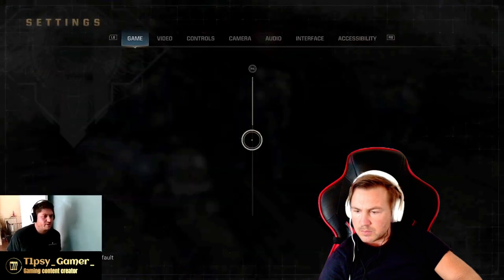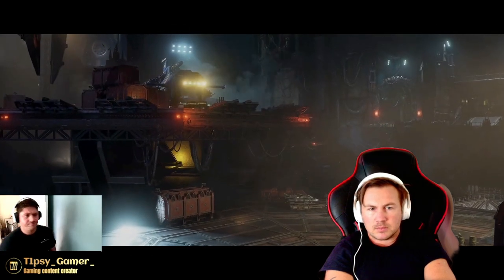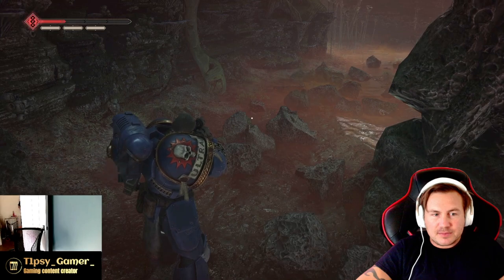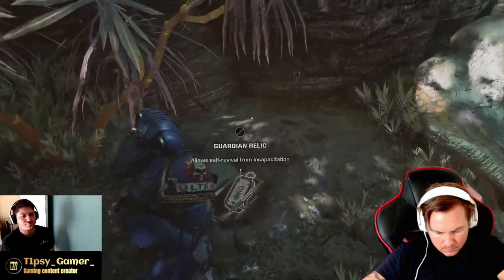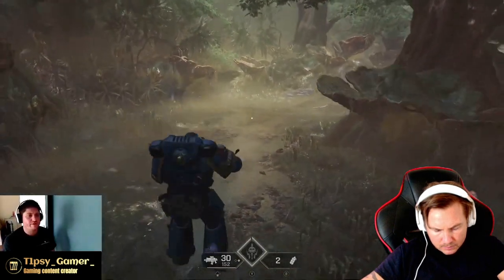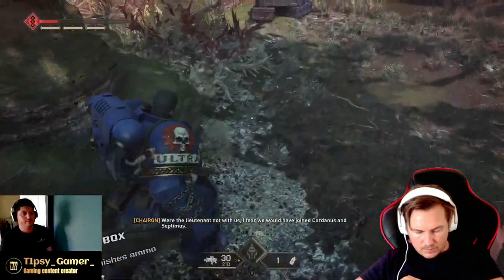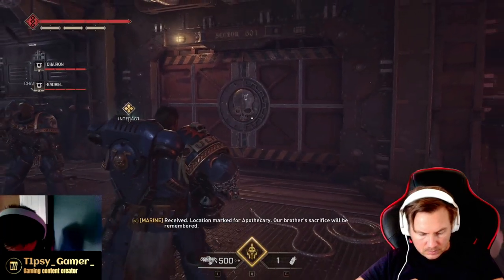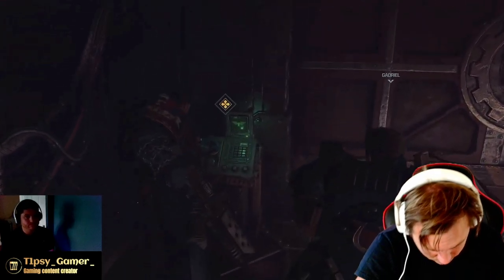$60 Warhammer 40k Space Marine 2 Is Incredible | Episode 2 | HD